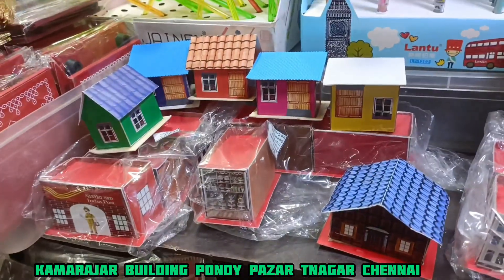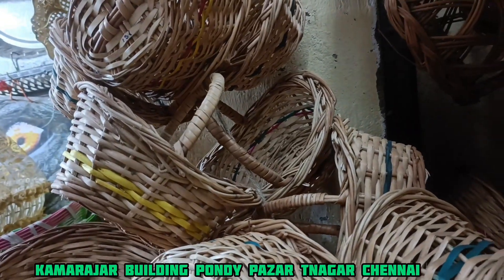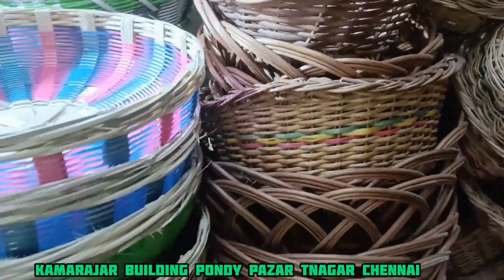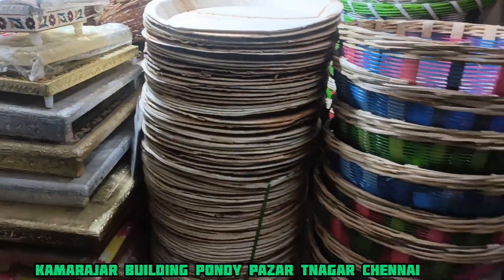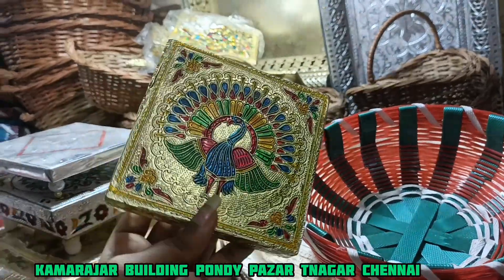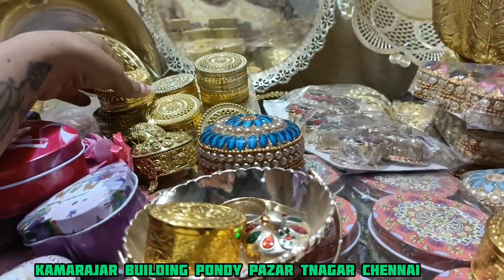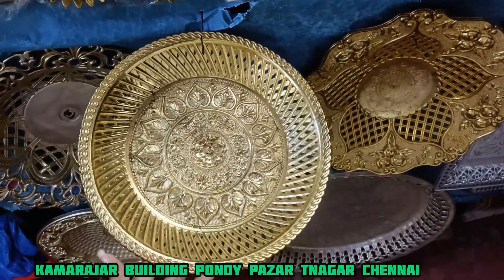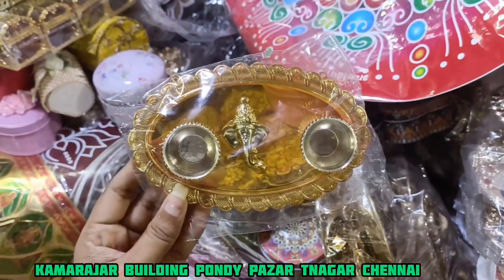Gift collections in tnagar Chennai | gift shop review Tamil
beautiful gift collections in tnagar Chennai!!!

For paid promotions